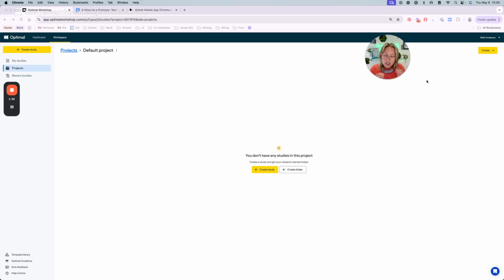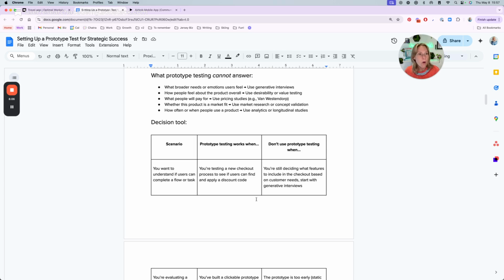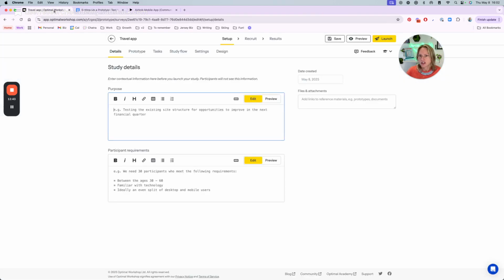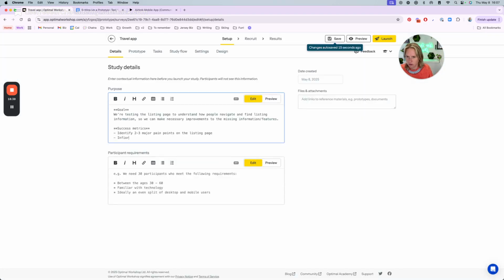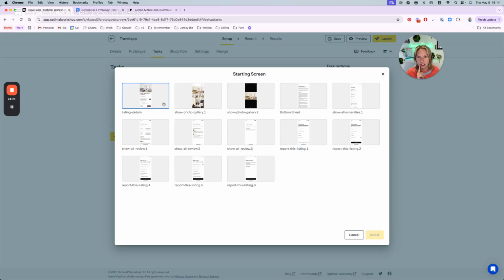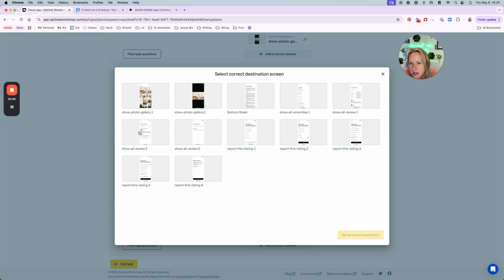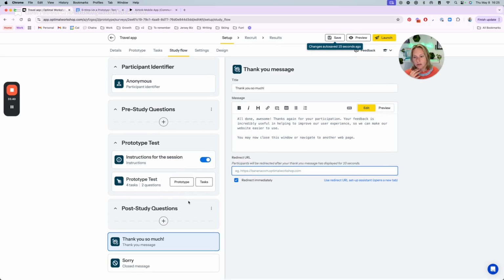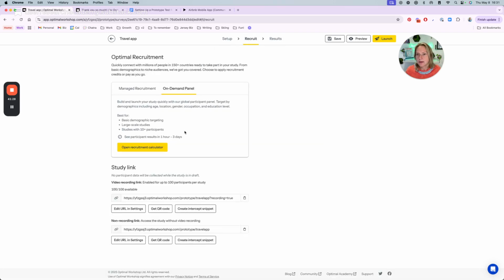Inside Insight: How I use Optimal to set up a prototype test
In this episode, I cover:
- Common mistakes teams make when prototype testing becomes routine or rushed.
- A method for deciding whether a prototype test is even the right approach.
- Clear goal-setting techniques that make your test focused and relevant.
- How to define metrics that show both research quality and product value.
- Writing user tasks that reflect real behavior and reveal friction points.

Key Takeaways:
Low-fidelity prototypes limit learning. If your design doesn’t give people room to explore, or fail, you won’t see how they truly interact with it. Higher fidelity versions are much more effective for unmoderated studies.

Not every question needs a usability test. If you’re looking to understand motivations or needs, observing task flows may not be the right method. Start by asking what kind of data you’re actually trying to gather.

Goals guide everything. Strong prototype tests begin with clear goals. They shape the tasks, help with team alignment, and create a direct line between what you learn and what changes.

Track outcomes that matter to your team. Define a few ways you’ll measure success before the test begins, such as friction points found, task completion behaviors, or whether changes from the study affect real usage.

Write tasks people can relate to. Use short, specific scenarios rooted in familiar behavior. Instead of vague prompts, give people a purpose and context so their actions reflect how they’d use the product in real life.

The prototype guide:
Grab the full prototype guide with all the examples and formulas here and try it out with your next project (or with a project you recently did!).